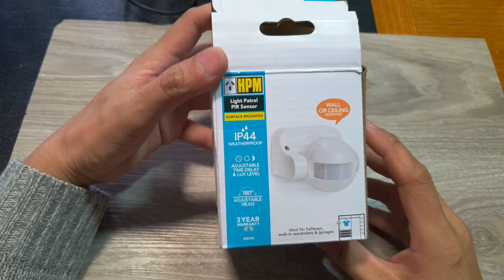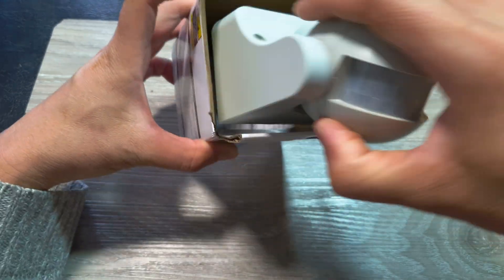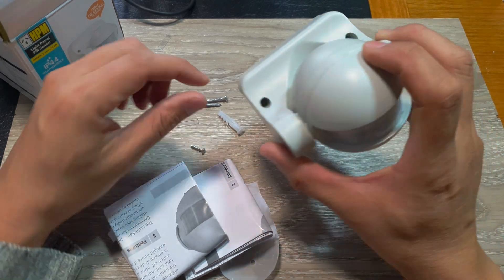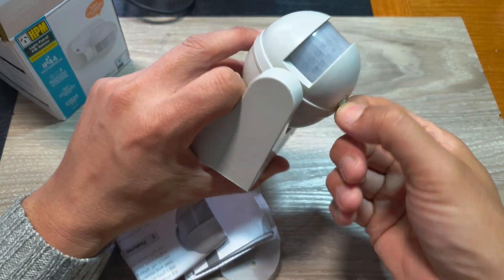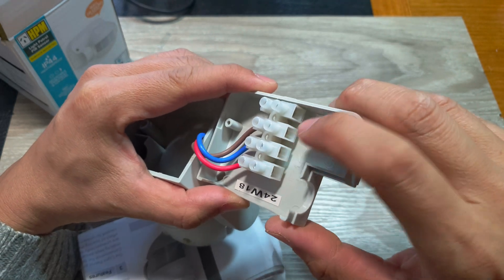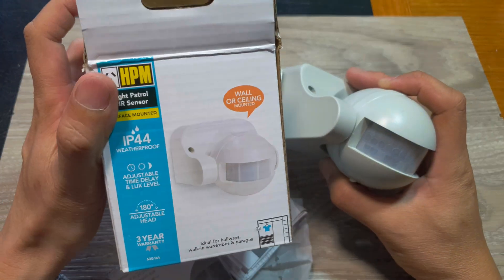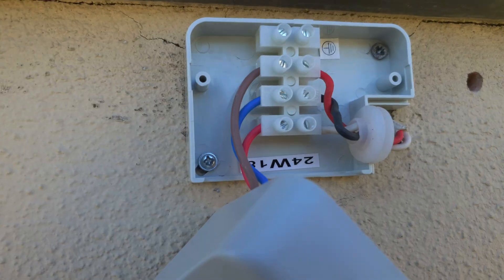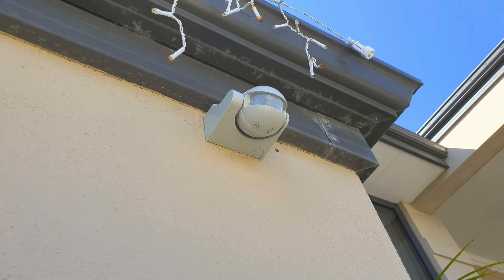Unboxing & Review the HPM Light Patrol PIR Sensor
In this video, we'll unbox and review the HPM Light Patrol PIR Sensor. We'll explore its features, installation process, and performance. Follow my FreeRepairGuid video, to install this security sensor and  enhance your home security and energy efficiency. This device has a 3 years warranty which is great as most of the sensor start to stop working before the 3 years period.